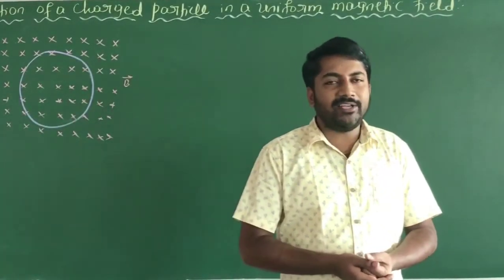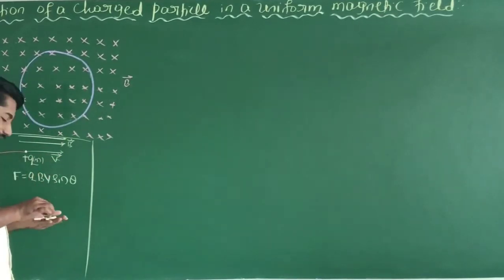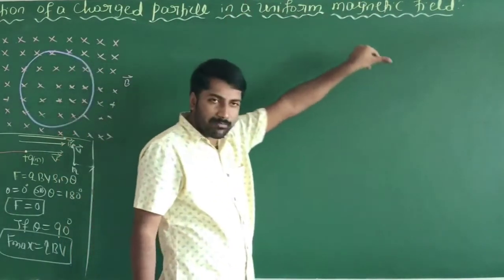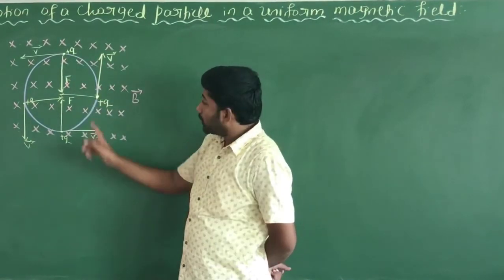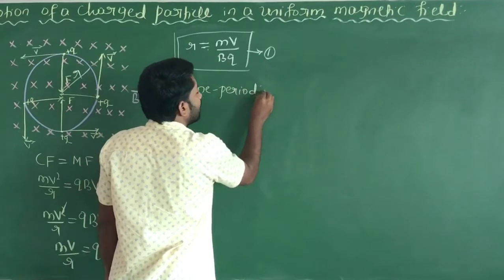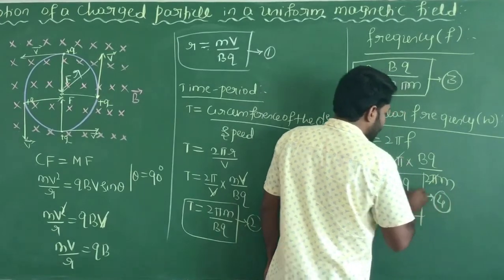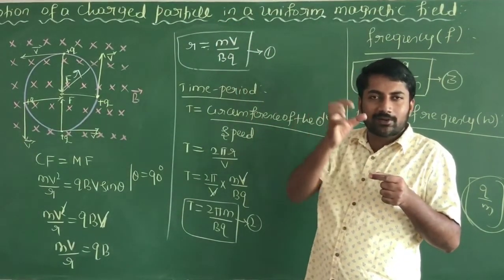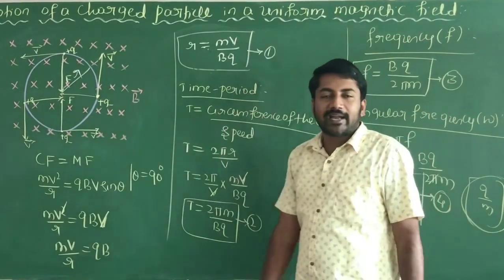4.3NCERT CLASS 12 PHSICS,Motion of a charged particle in a uniform magnetic field